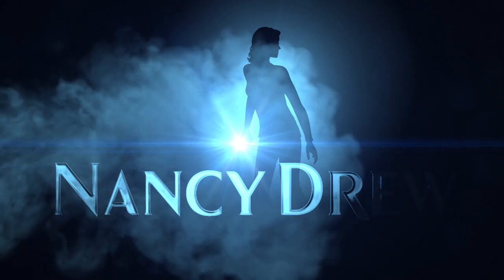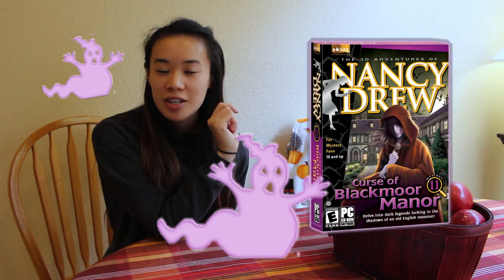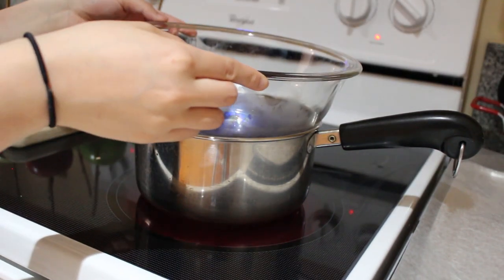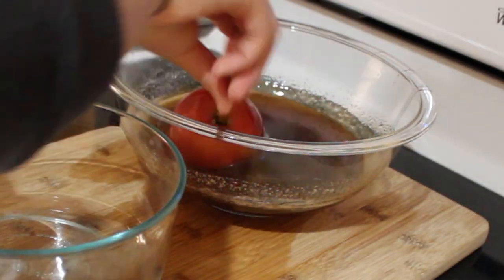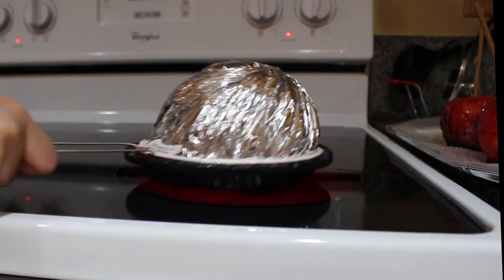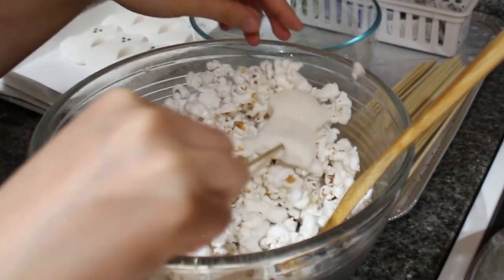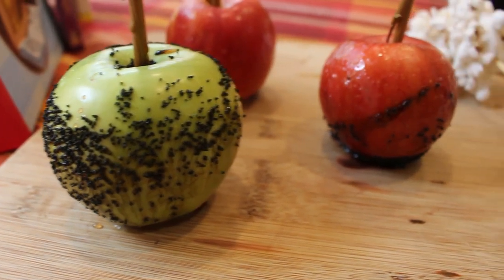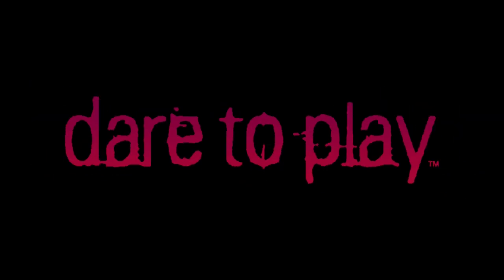Drew-Licious! Witch Tree Apples & Ghostly Popcorn | Nancy Drew Games | HeR Interactive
Who's excited for Nancy Drew: Midnight in Salem?! Join me while I make Midnight in Salem inspired Witch Tree Apples and Curse of Blackmoor Manor inspired Ghostly Popcorn!

Follow HeR Interactive!